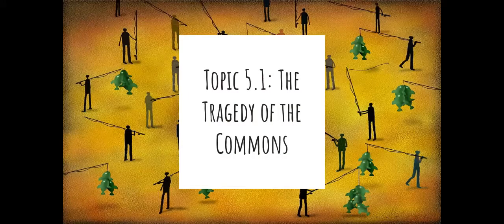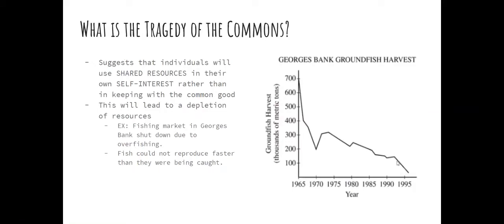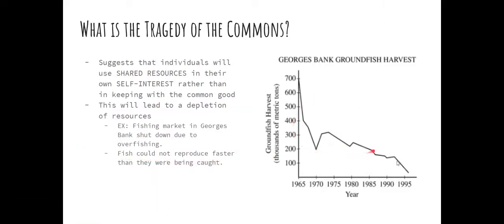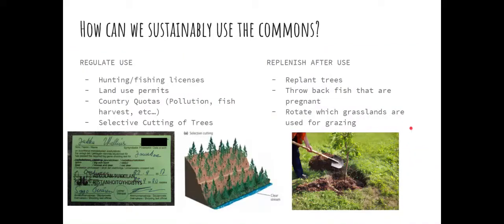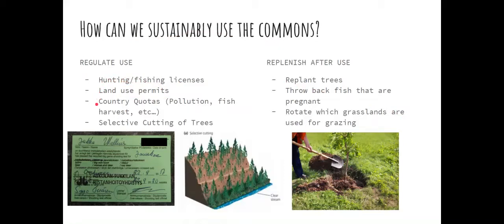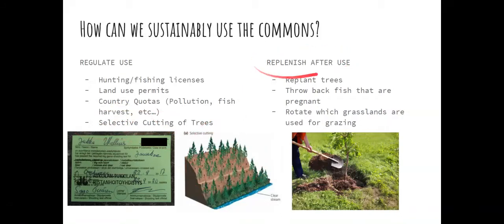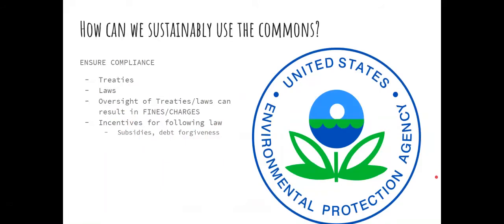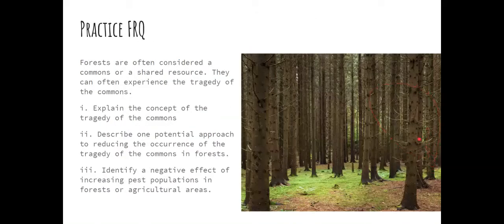Topic 5.1: The Tragedy of the Commons